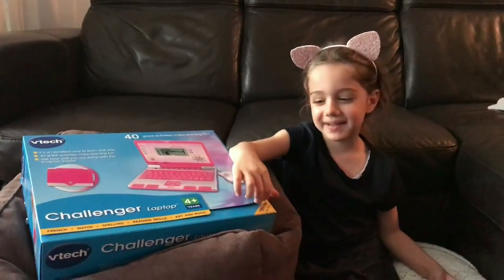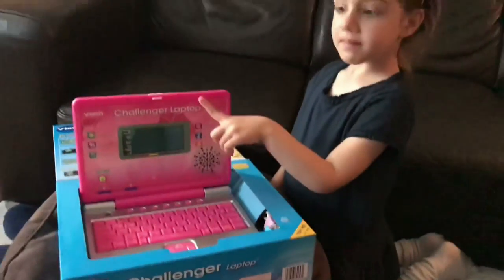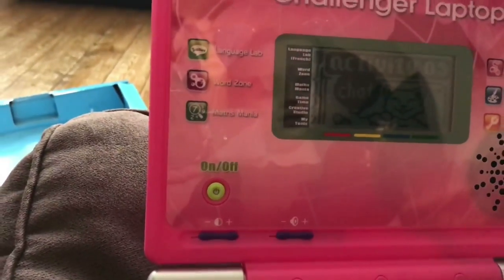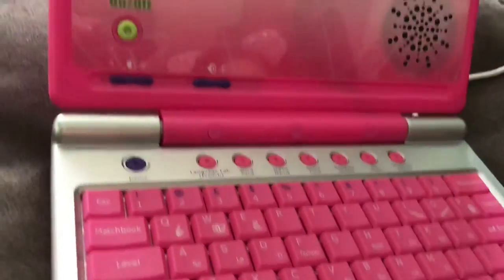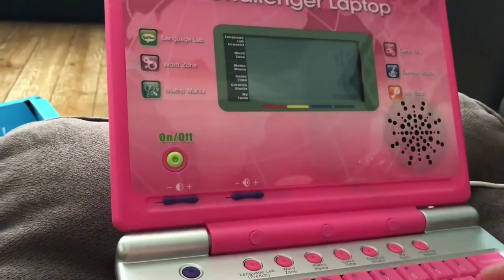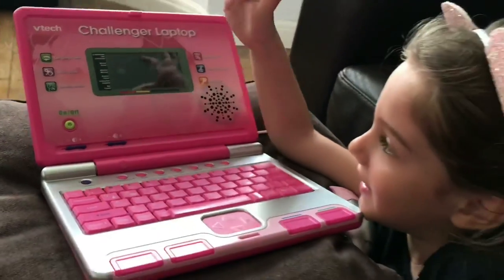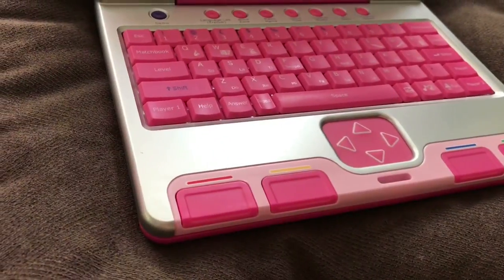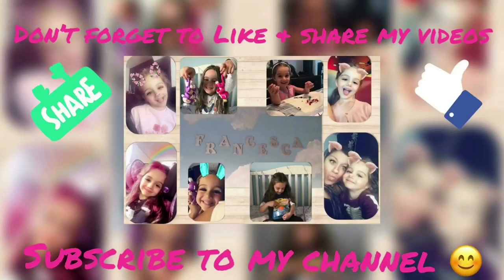Vtech Challenger Laptop Unboxing - Francesca’s Treasure Cove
I have wanted a laptop for a long time and as I have been super good lately, my lovely grandma bought me this one 🤗🤗🤗

I can’t wait to open it up!

Listen to that lovely typing sound 😊

This laptop has lots of different games and can help with your learning:

It has a real mouse and qwerty keyboard to help us get used to it for when we have to use real computers/laptops when we are older.

It also helps with phonics, vocabulary, maths, music and also teaches you some basic french 🤓

This is a super cool learning toy for ages 4 and over and comes in both pink and blue.

The Vtech Challenger Laptop will provide hours of fun 👍🏻👍🏻👍🏻

I give it a big thumbs up and lots of ⭐️ ⭐️ ⭐️

xxx